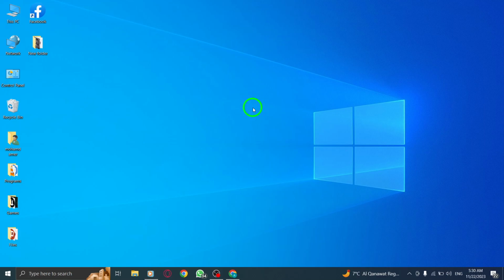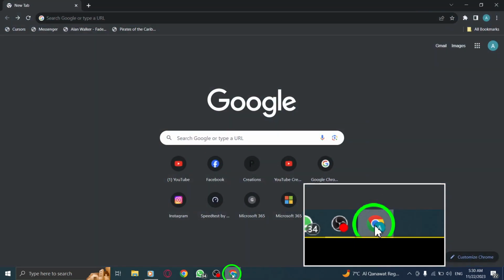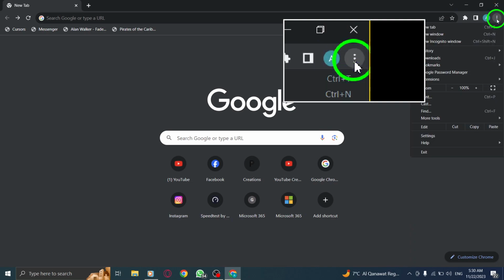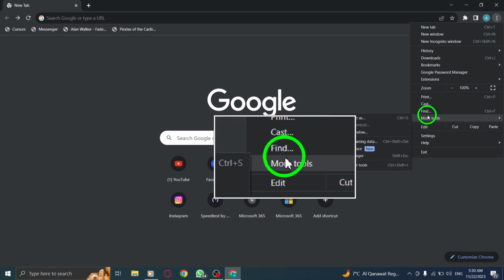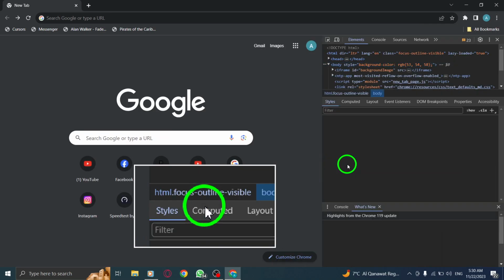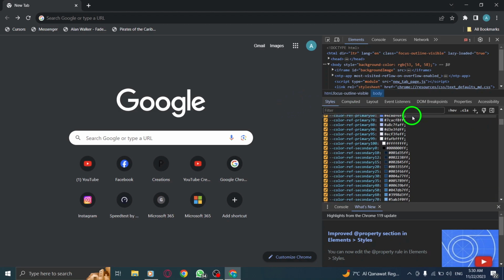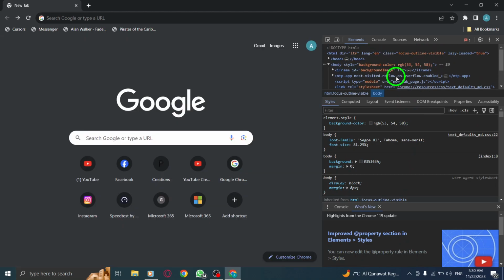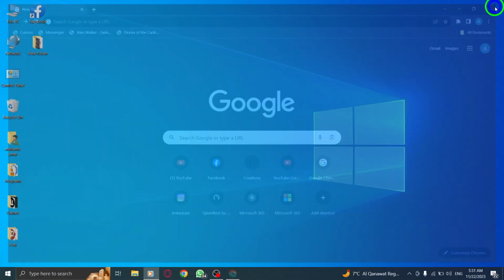How to Use Developer Tools in Chrome on PC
In this tutorial, we'll guide you through the process of using Developer Tools in Chrome on your PC. Follow these simple steps to access the powerful tools:

1. Open Chrome to get started.
2. Click on the three dots at the top right corner for more options.
3. Select "More tools" from the dropdown menu.
4. Access the powerful Developer Tools by clicking on "Developer tools."

By following these steps, you'll be able to access the Developer Tools panel within Chrome. These tools are essential for web developers, allowing you to inspect and modify web pages, analyze network traffic, and debug code.

Don't miss out on this helpful tutorial! Learn how to utilize the Developer Tools in Chrome on your PC and enhance your web development skills.